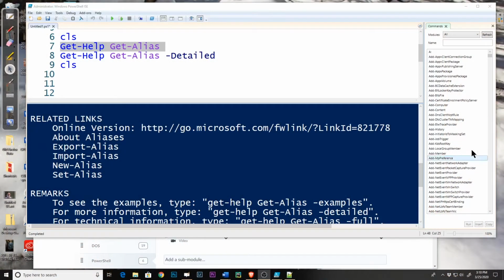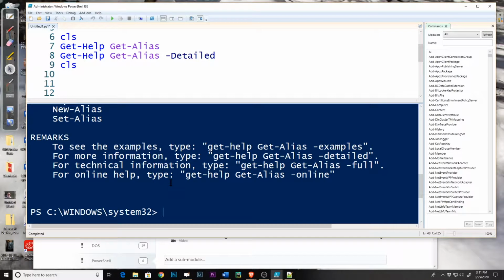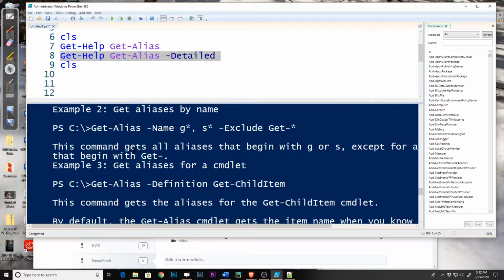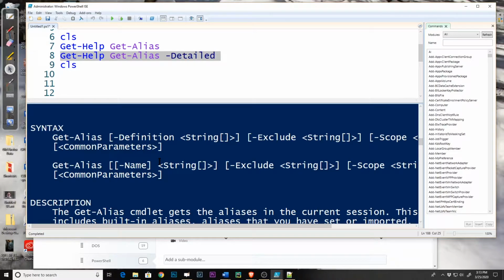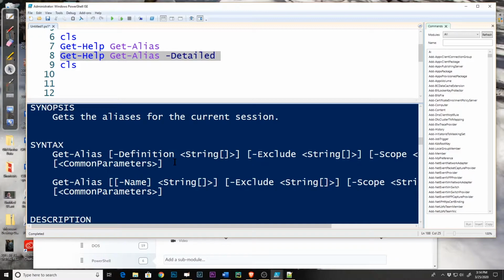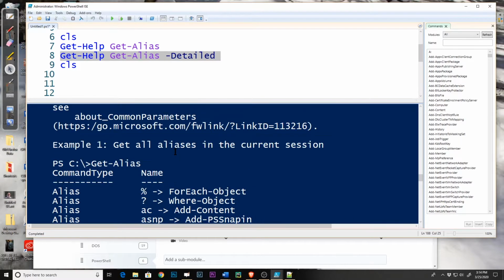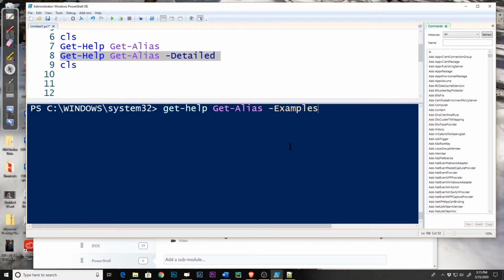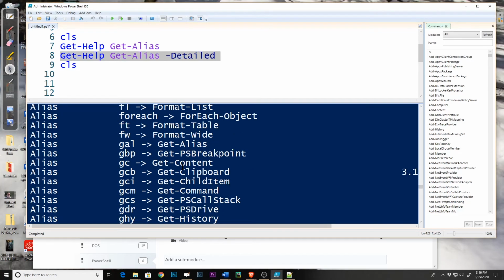007 - Get-Help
"This video discusses the PowerShell help system.